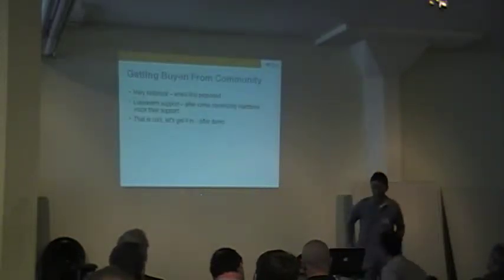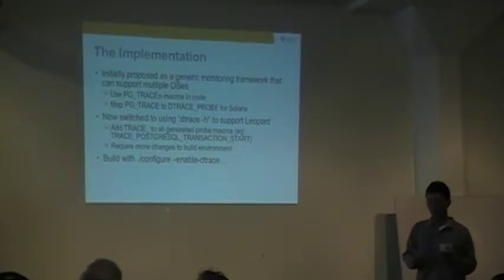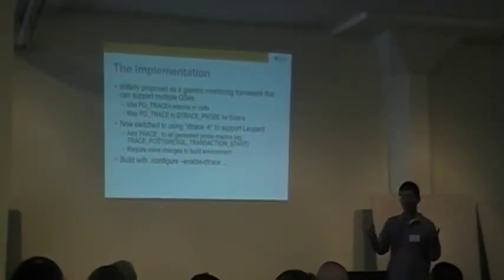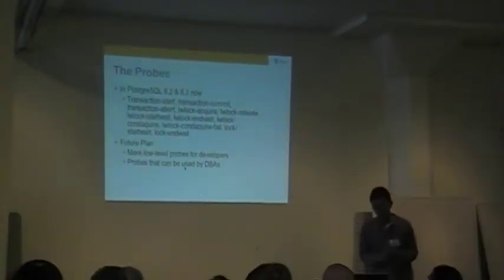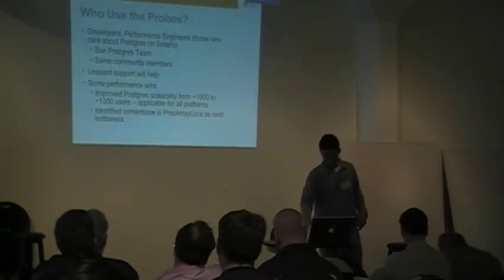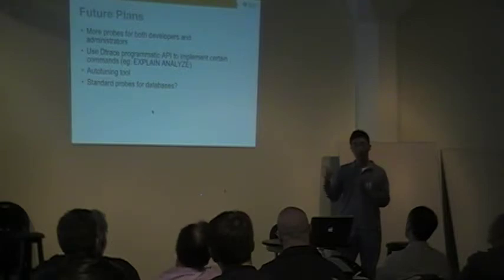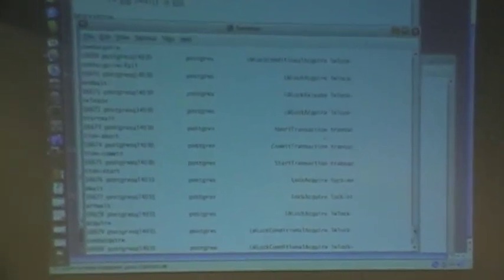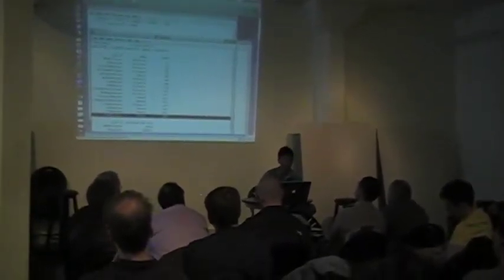dtrace.conf 2008 4:44pm - PostgreSQL Provider